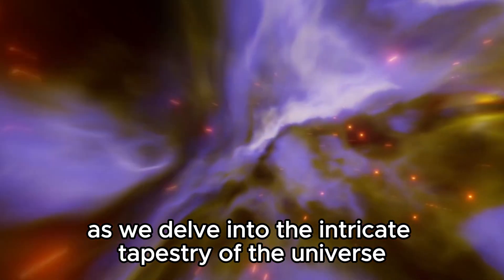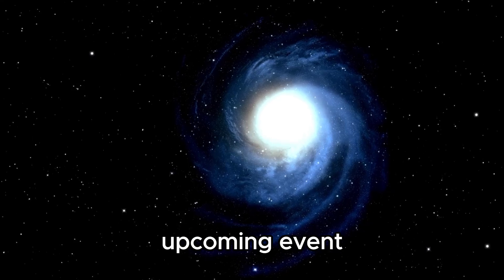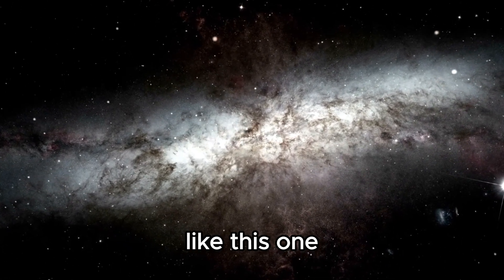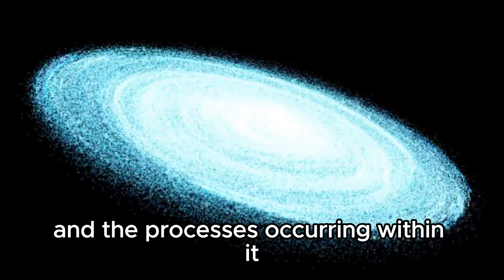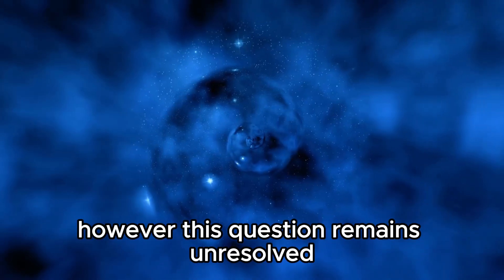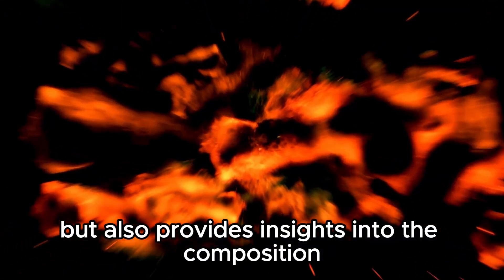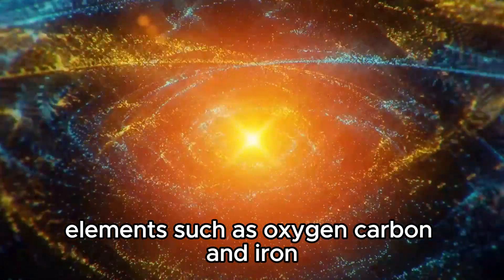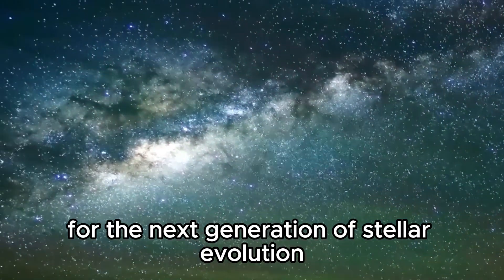6"Cosmic Countdown: Brian Cox Predicts Betelgeuse's Explosive Exit"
ChatGPT
YouTube Video Description:
🌟 Cosmic Countdown: Brian Cox Predicts Betelgeuse's Explosive Exit! Explore the fascinating prediction by Brian Cox on the fate of Betelgeuse, one of the brightest stars in our galaxy. Join us as we delve into the science behind this potential cosmic spectacle.